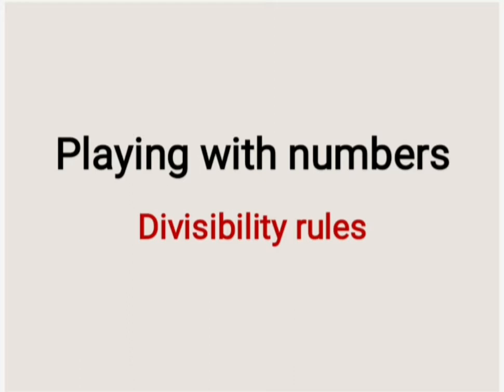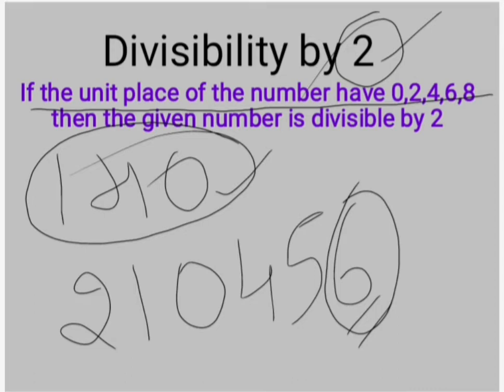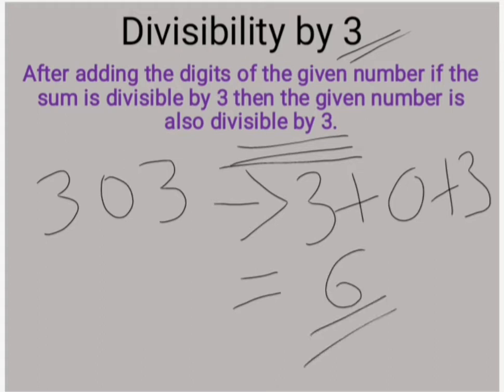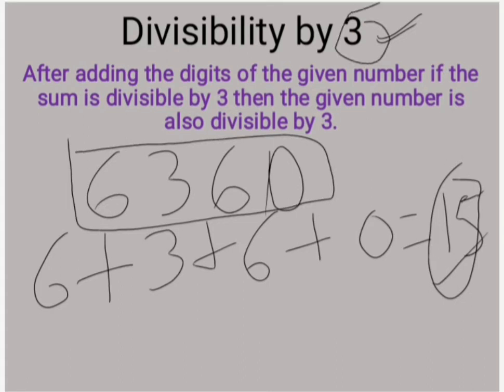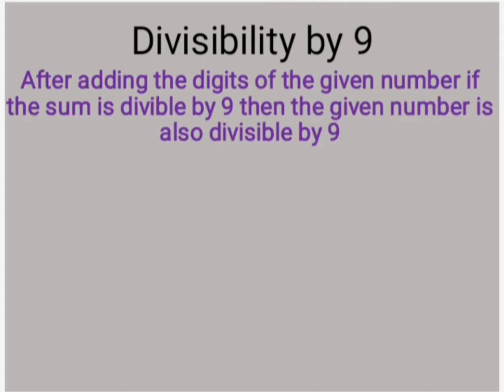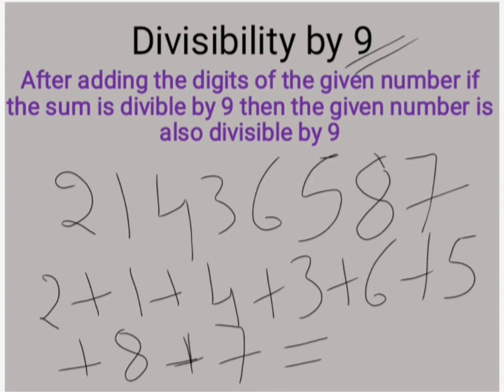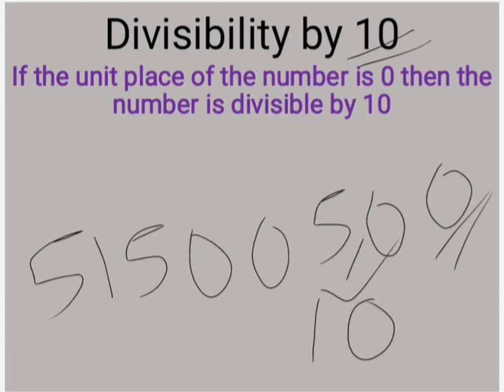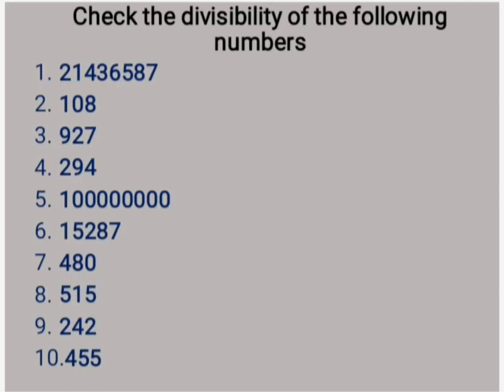Class 8 ||Playing with numbers||Divisibility rules